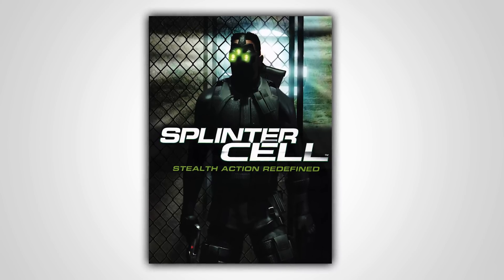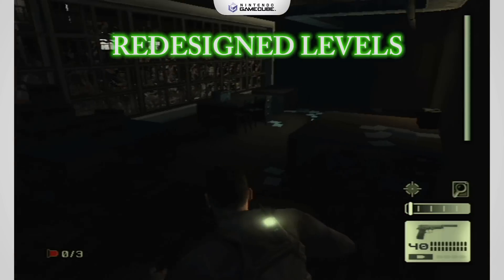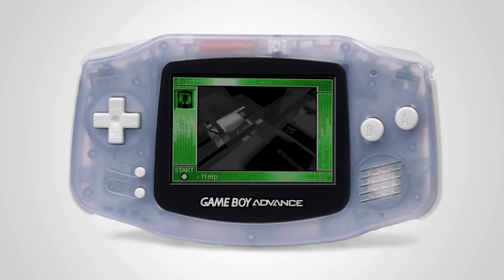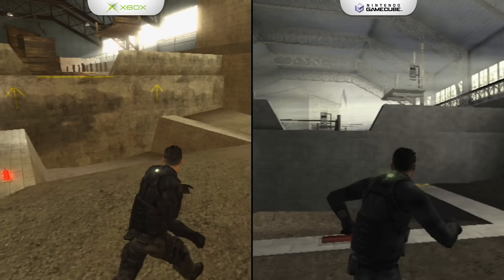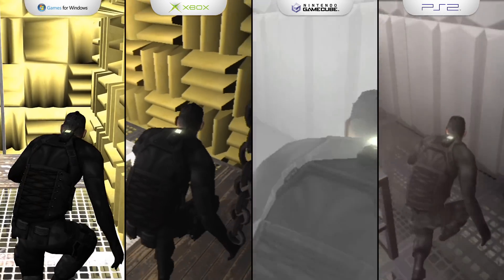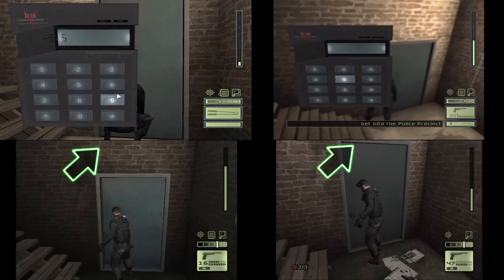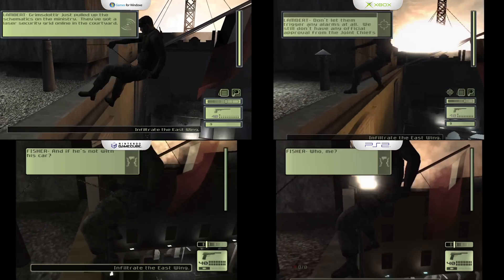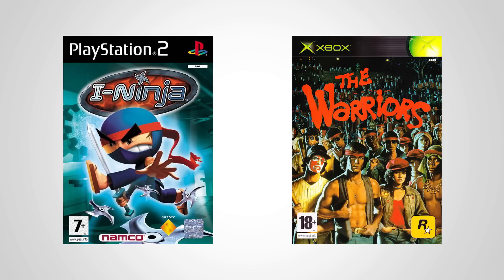Splinter Cell | Graphics Comparison | ( PC , Xbox , Gamecube , PS2 )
I love the first Splinter Cell, it's one of my all time favorite games. I've beaten it on PC and Xbox, and I've never touched it on PS2 or Gamecube. Well since later Splinter Cell titles were so different, I decided to see just how different the first Splinter Cell was between consoles.. Check it out as I compare and discuss the differences between the different versions.